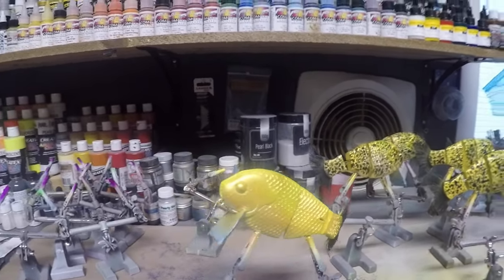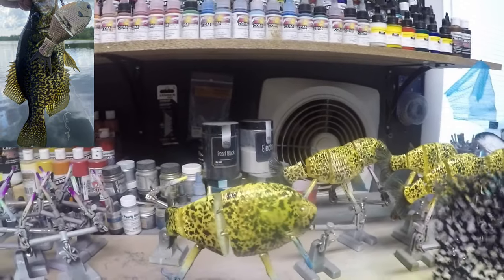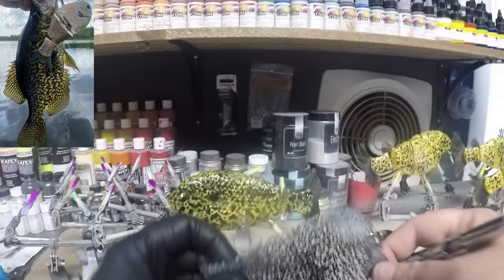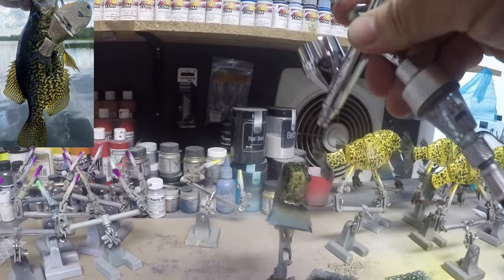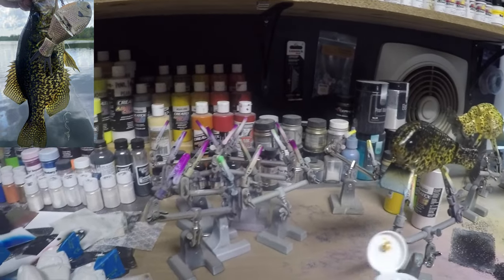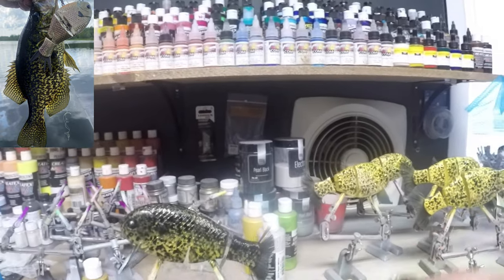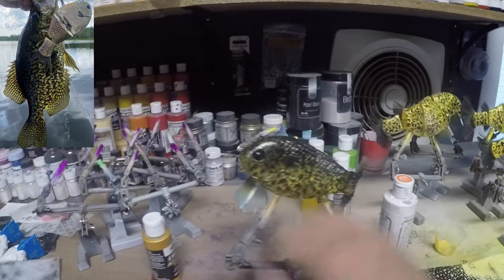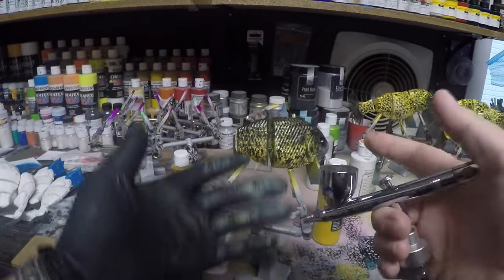Adding DEPTH With Layering Your Stencils!! (**NEW SESSION**)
Hola! I'm back with a new session and tutorial on how I add in stencil layers to create a more lifelike image on my patern. Hope you enjoy the show, and as always, thanks so much for stopping by the channel! Have a great day - Jen

Respirators:
3M (Large)
3M (Small)